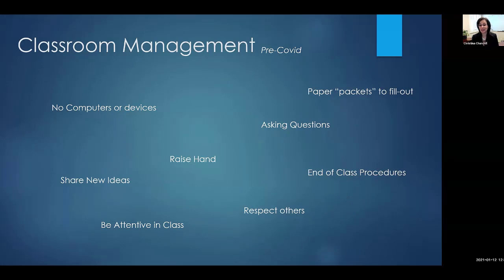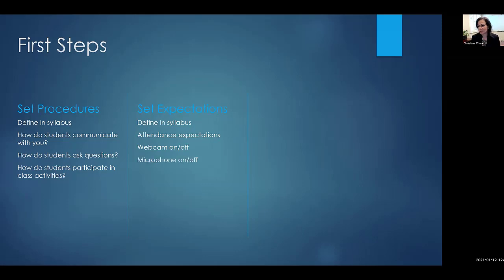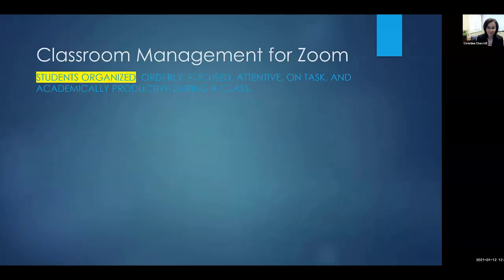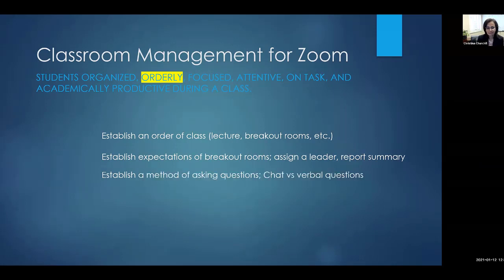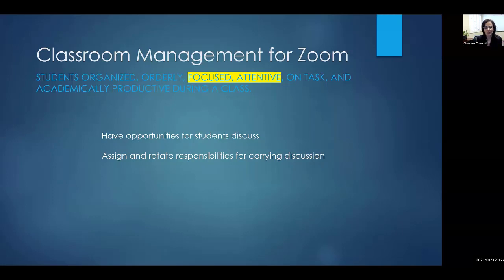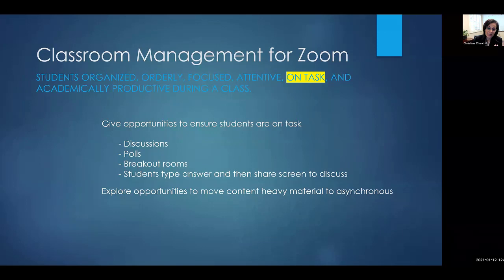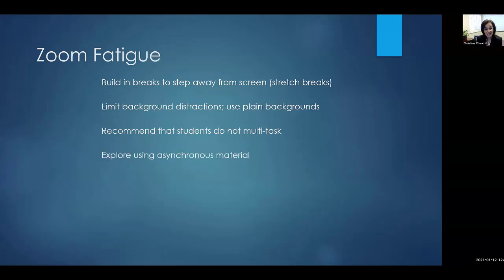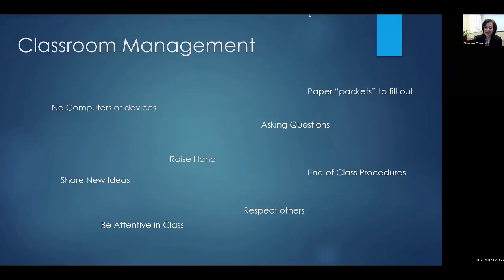Teaching Online with Zoom: Classroom Management | Instructional Technology Workshops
Classroom management is much more complex in the online world. Join us as we discuss tips and trick on keeping your students engaged. Topics will include student Zoom fatigue, adapting your course according to the method of delivery, technical considerations and more.